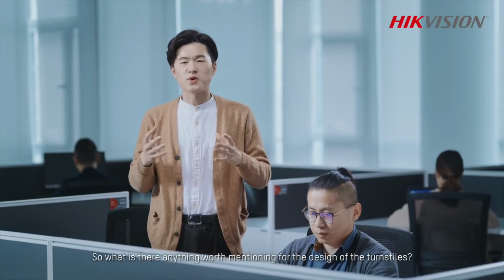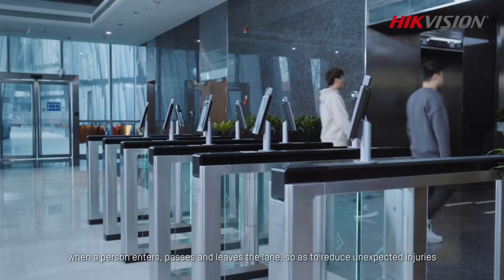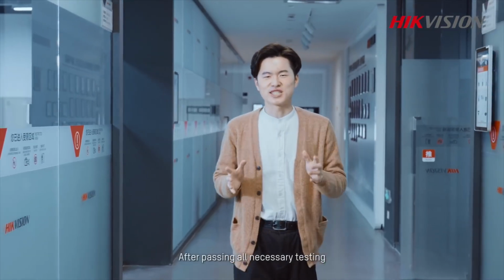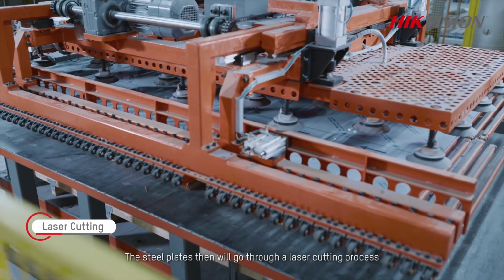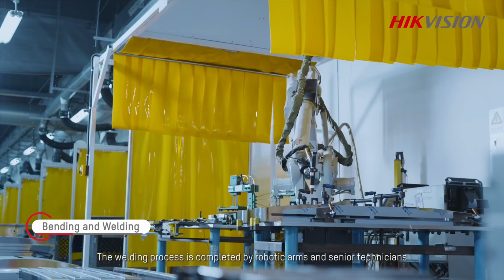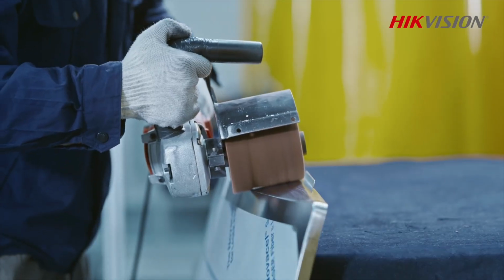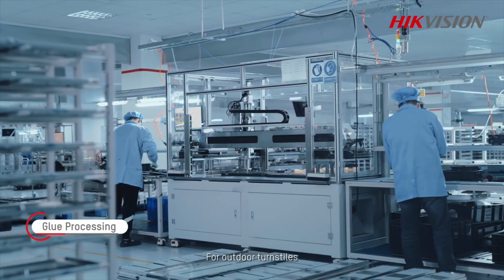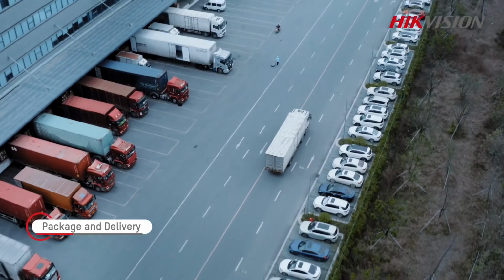Hikvision Speed Gates & Turnstiles Design & Manufacturing